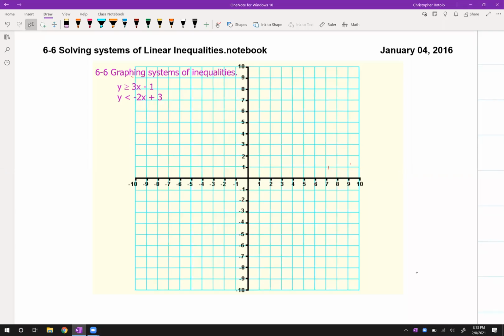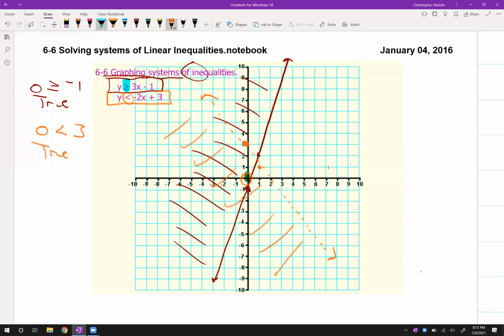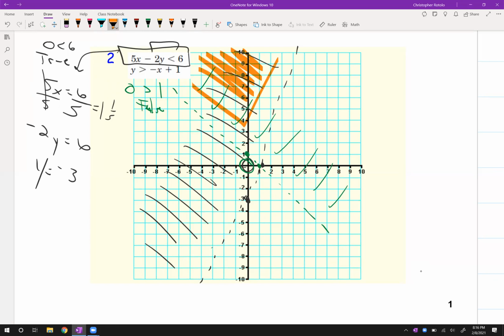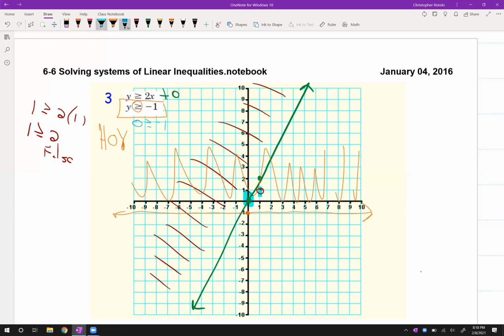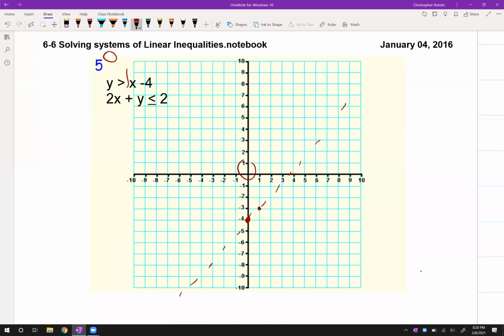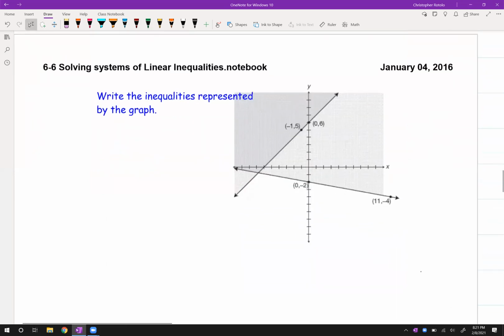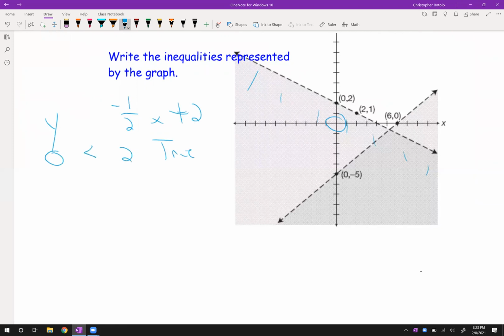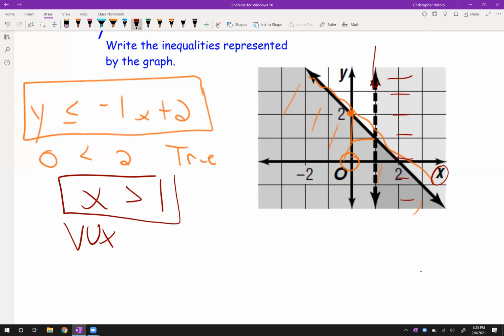A1 6 6 Systems of inequalities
Algebra lesson on solving systems of linear inequalities.  Key items beyond graphing the line is to determine if the line is solid or dashed, and to shade each line to identify the solutions.